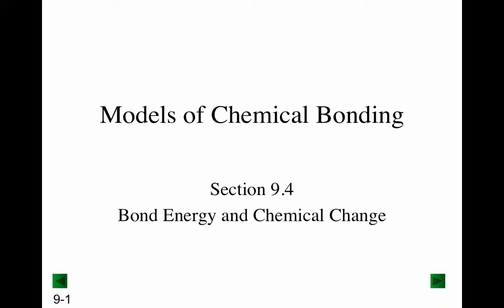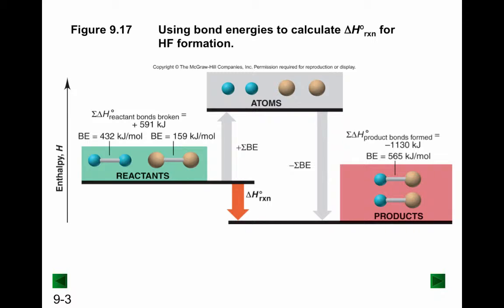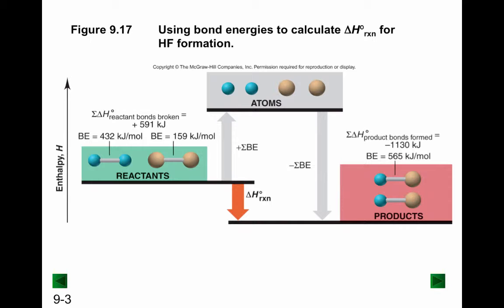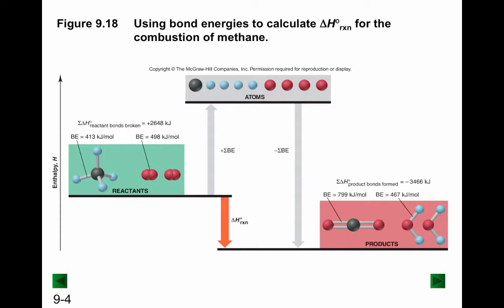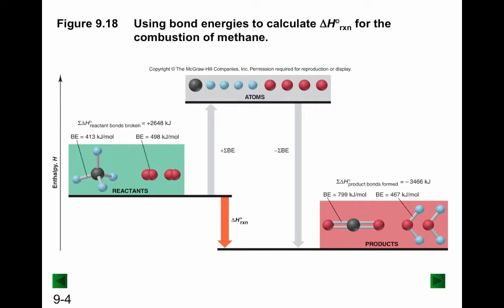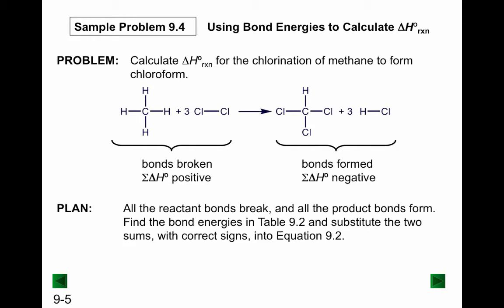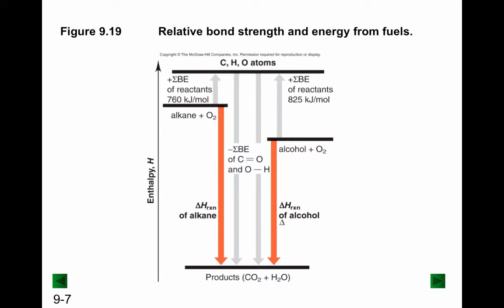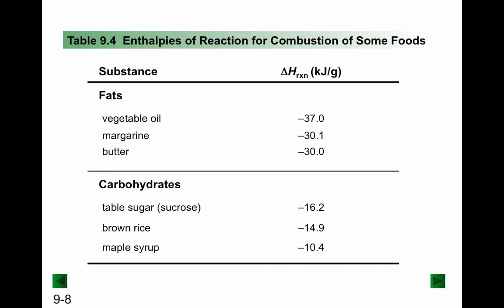CHEM 1010: wk 13 pt 5